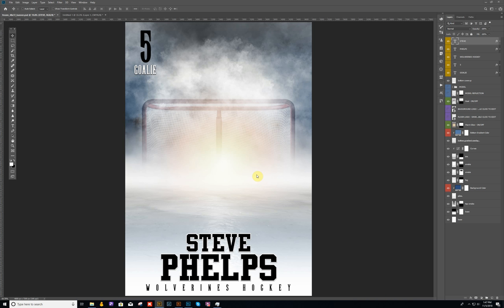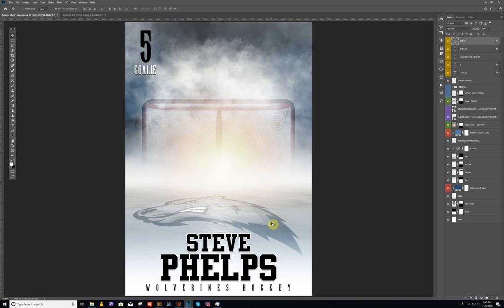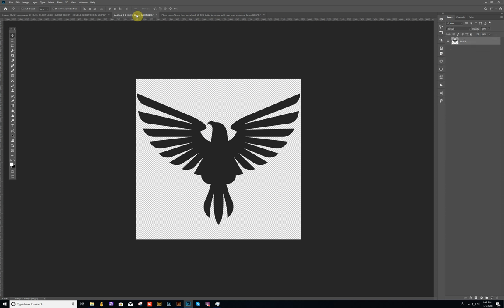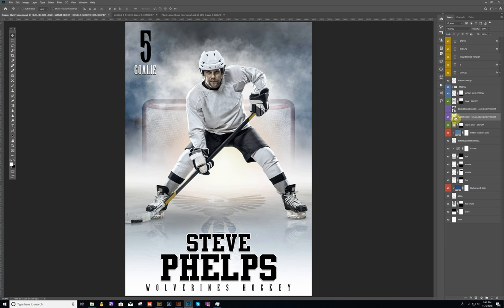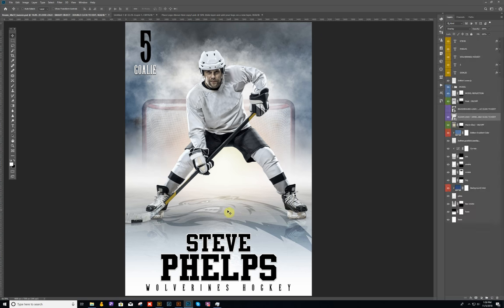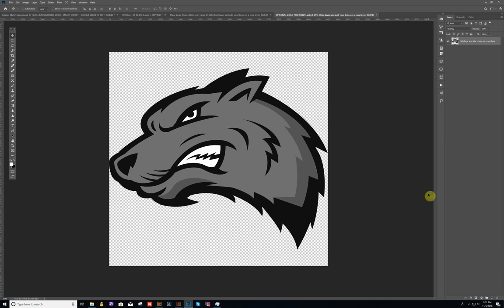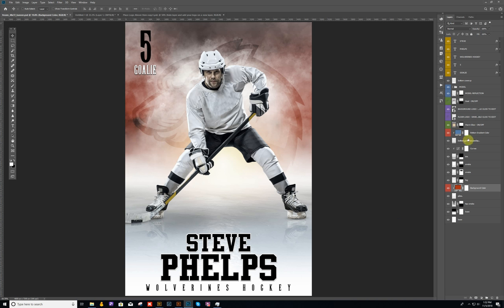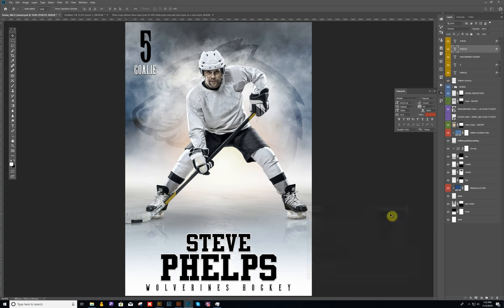Photoshop Sports Template Tutorial - Frozen - Hockey Template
In this tutorial, we show how to edit our sports photo template called "Frozen". The photo template is a fully layered Photoshop file that is easy to use. This template includes the ability to add a floor and background logo using the smart object layers provided. to view all of the custom Photoshop templates that are available.